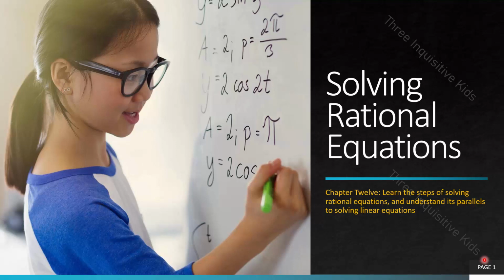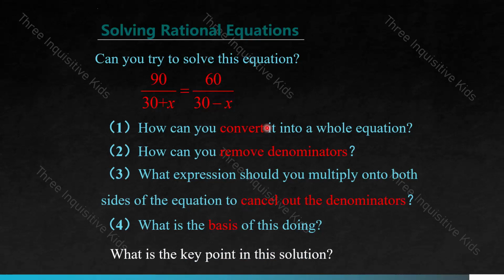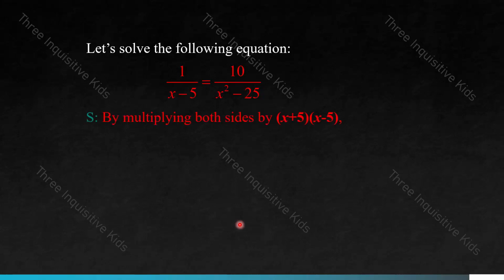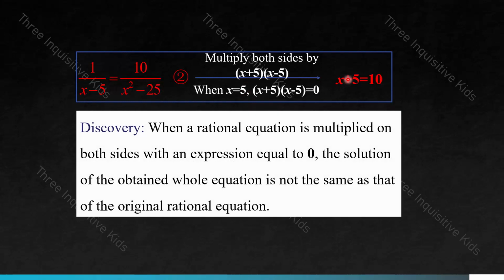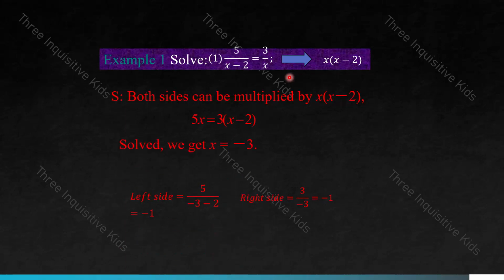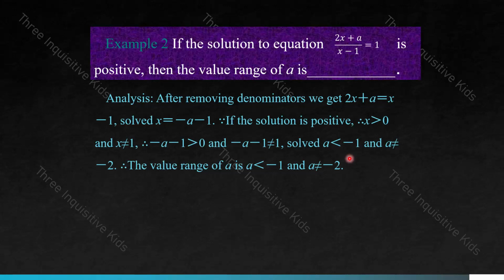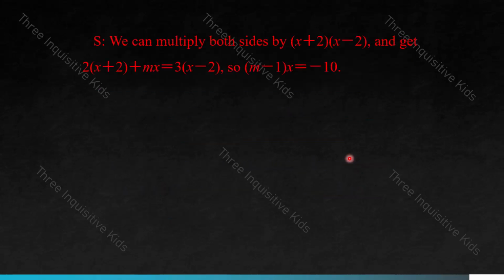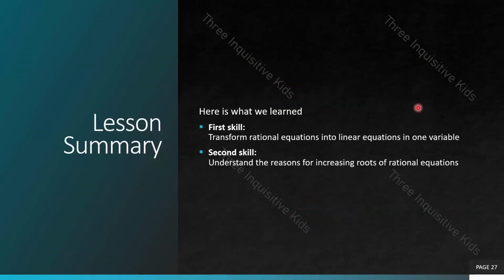8th Grade Math | Unit 12 | Solving Rational Equations | Lesson 12.4.2 | Inquisitive Kids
In this lesson you will learn about the procedure of solving rational equations.

0:00: Introduction
1:22: Solving Rational Equations
13:56: Class Summary